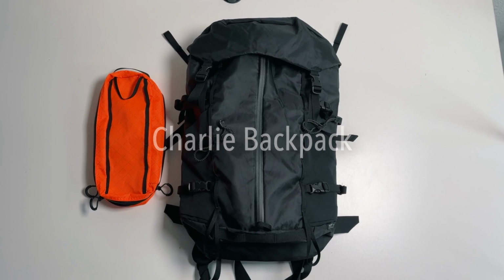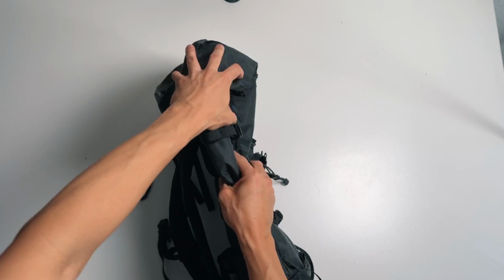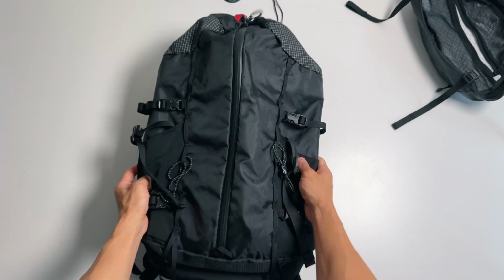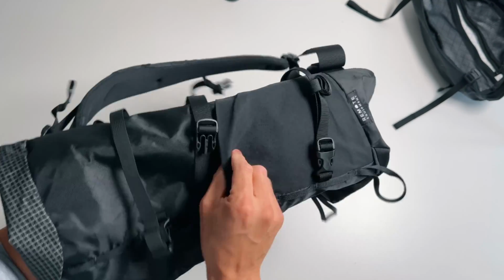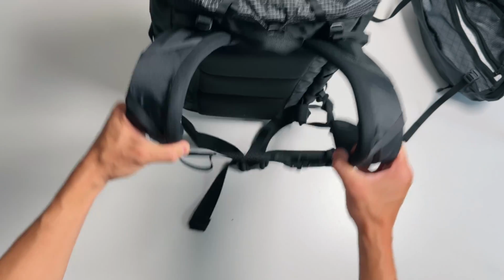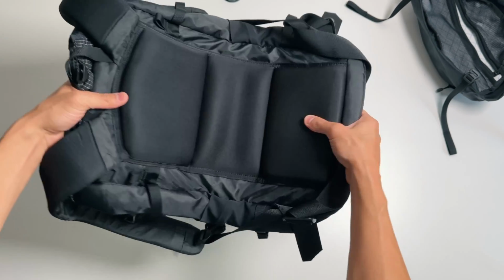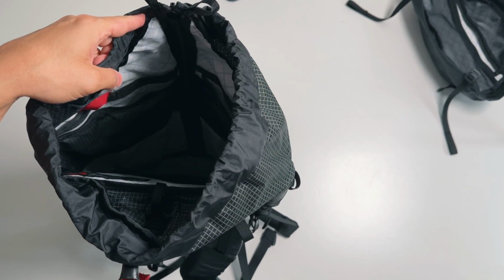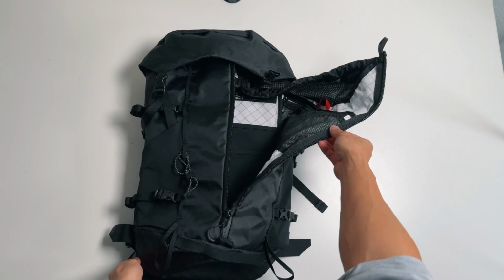Remote Equipment Charlie 25 Pack Review - the greatest toploader pack on the market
Remote Equipment Charlie 25 Backpack review -  the greatest toploader I’ve ever used